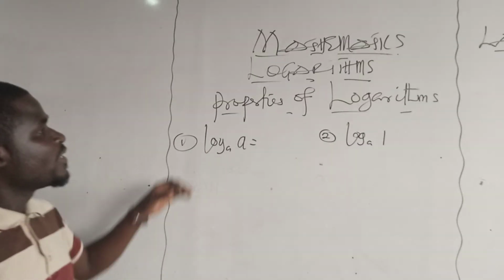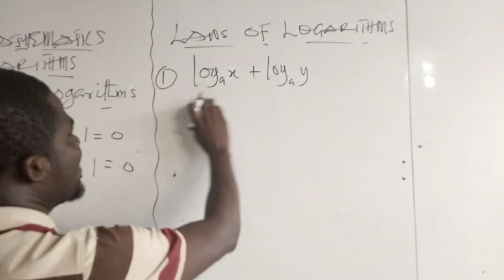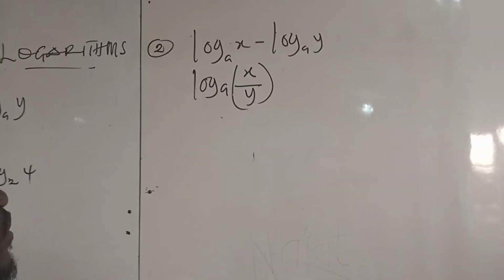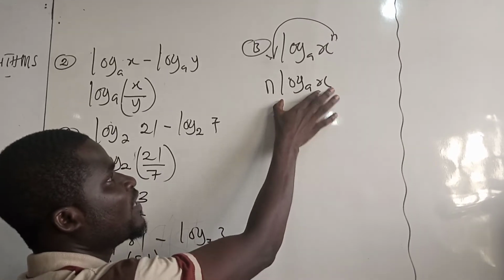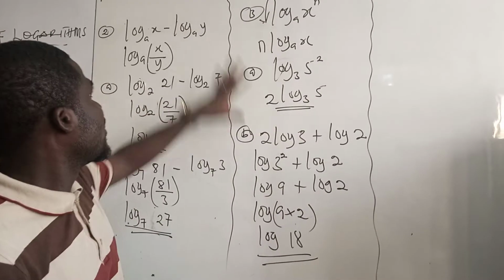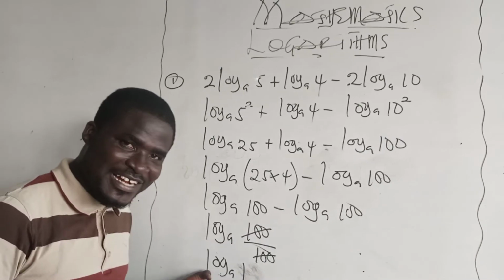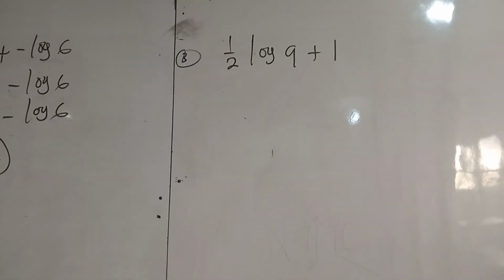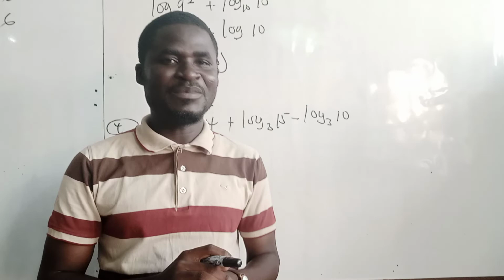LAWS OF LOGARITHMS (SHS).